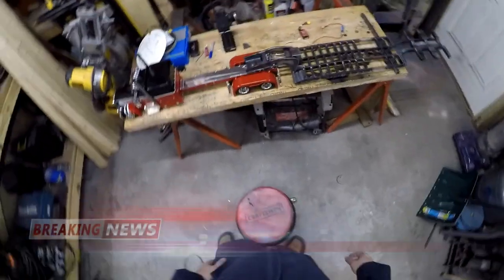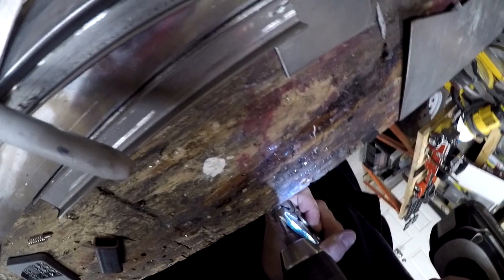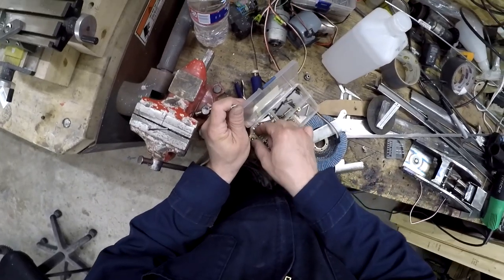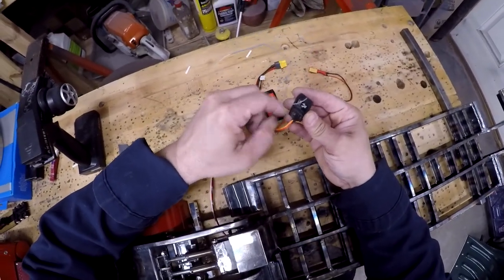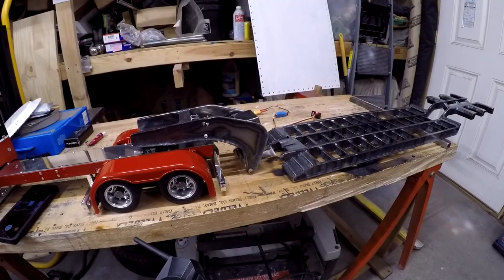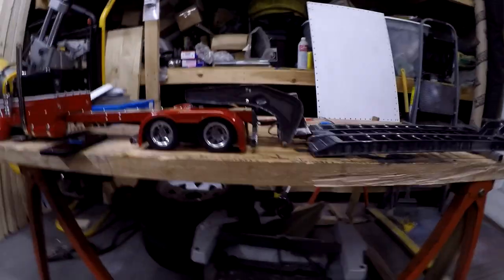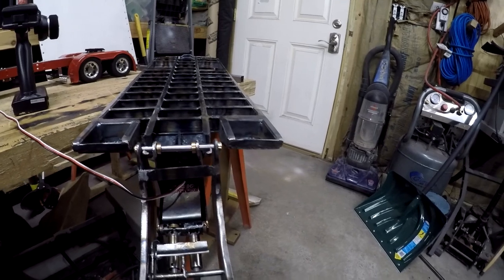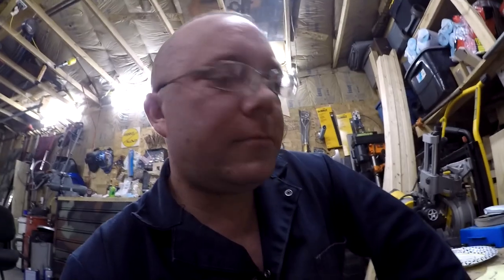Fabricating 1/14 Lowboy for Semi Truck Part 13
Today I got my spring return fabricated and then did lots of thinking and mumbling. You can watch my progress and then listen to the crazy ideas inside my head. 2 complex mechanisms completed, 1 more to go.